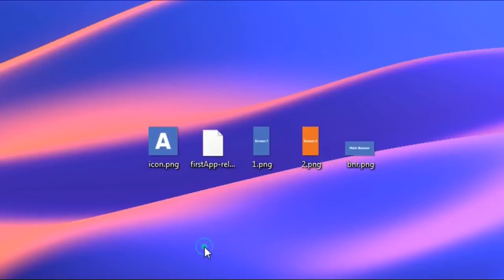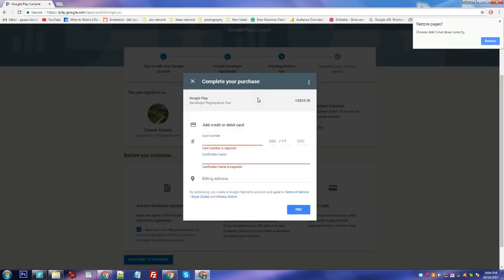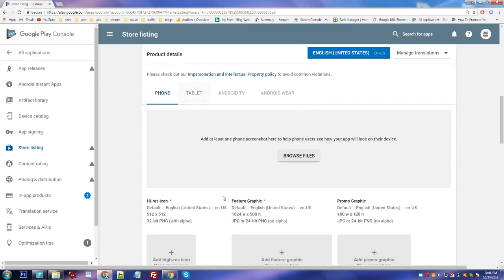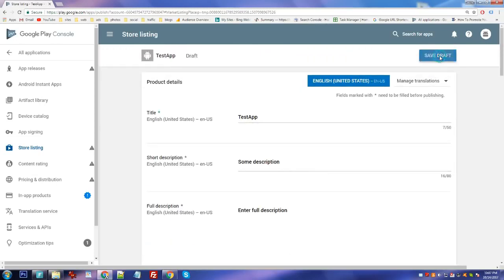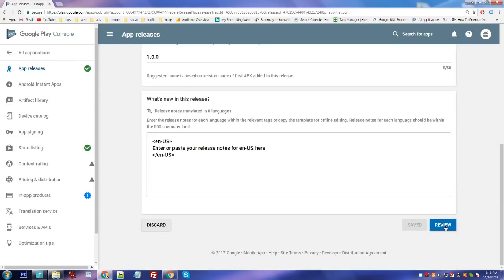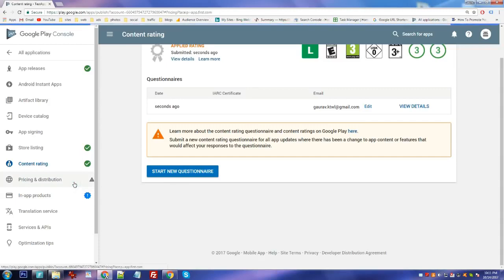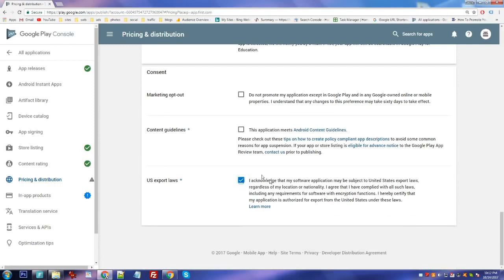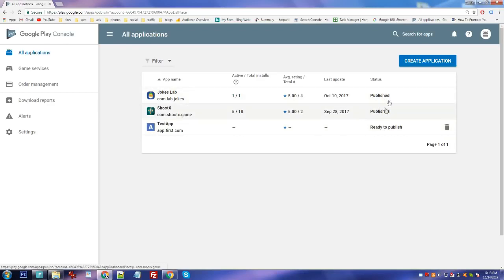How to Upload Android App to Play Store | Android Apps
In this mobile apps tutorial, I will show you how to upload an Android app to Google Play Store. Google Play Store is the largest platform for Android apps. The app I am uploading in created using PhoneGap Desktop.

For this, you need a signed APK file. One app icon, two screenshots, and one banner.

You also need to create a Google Play Store developer account in order to upload the app to play store. You need to pay the one-time payment to create an account.

Android app screenshot sizes for Google play store:

App Icon: 512x512px
Screenshots: 720x1280px
One Banner: 1024x500px